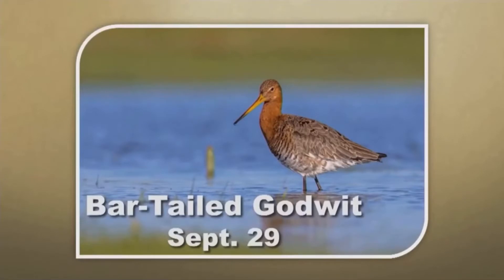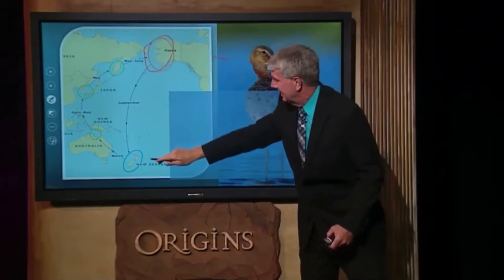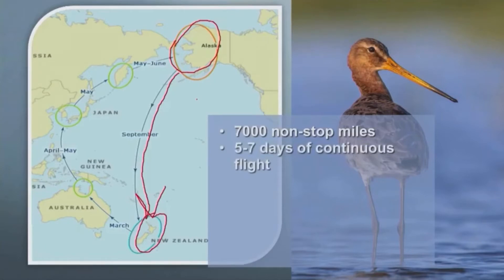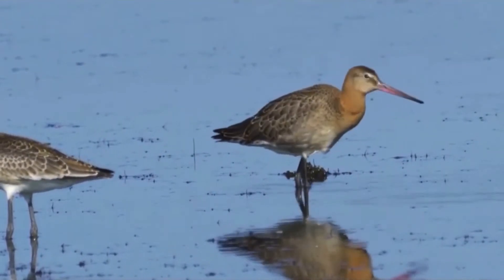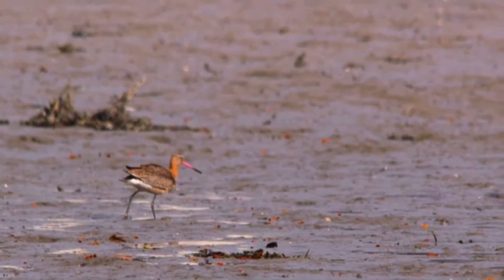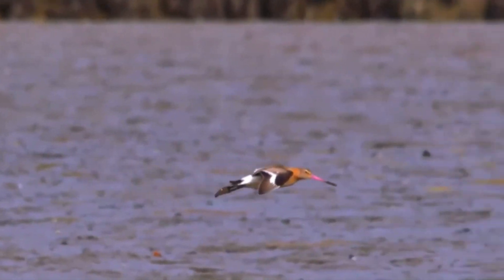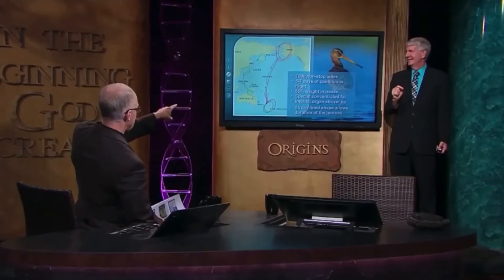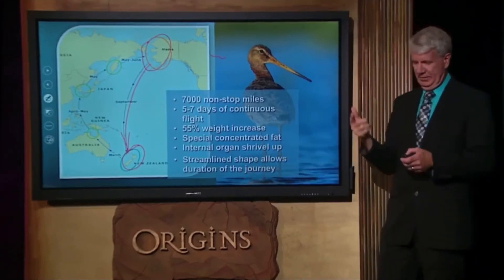God’s Amazing Bar-Tailed Godwit. Bruce Malone. Origins. Creation Evidence.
The Bar-Tailed Godwit flies from Alaska to winter in New Zealand, a journey of 7000 miles over open water, nonstop! God has designed this bird to be able to complete this 5 to 7 day flight. To carry enough weight to complete  the journey, the bird shrinks the internal organs, which maintains its aerodynamic shape. This requires incredible foresight of design, Darwinian evolution theory doesn’t have a mechanism to be able to achieve the unique features and the navigational skills needed.